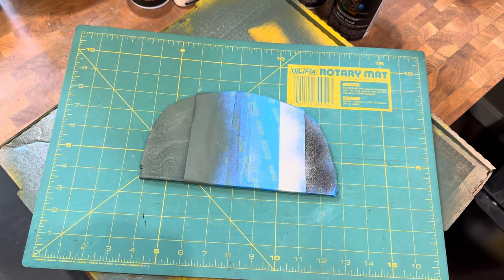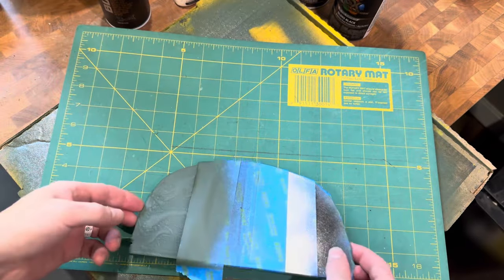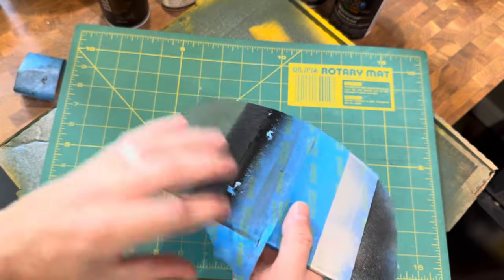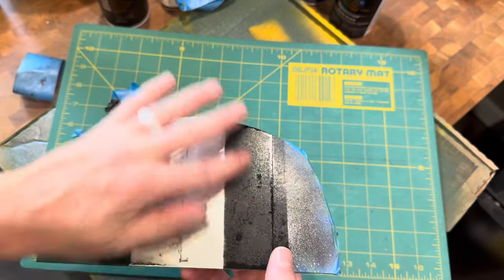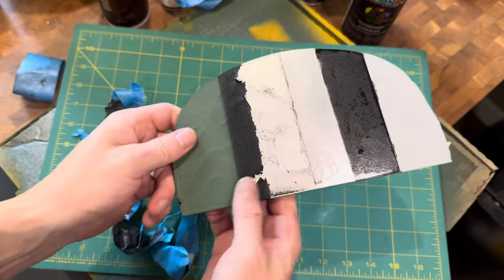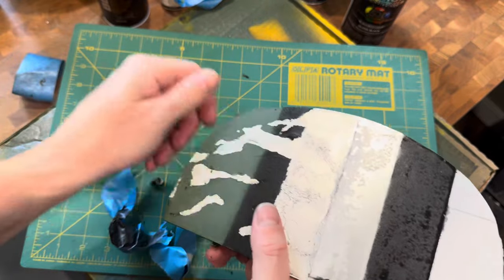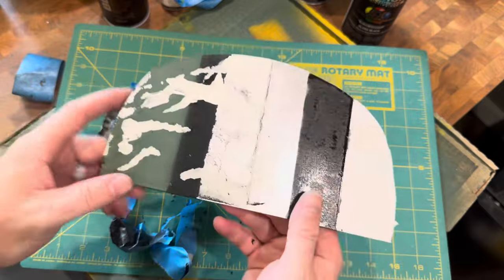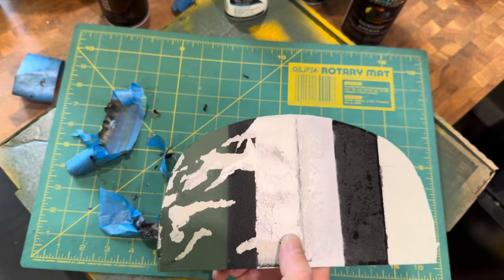Making New Paint Look Old - Boba Fett Armor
This paint process has many uses but it was specifically used to paint and weather my Cobb Vanth Boba Fett armor.

Paints used are all spray paint readily available at a local art, craft or hardware store. The masking fluid is from Michael’s